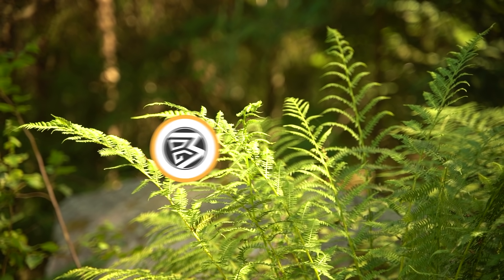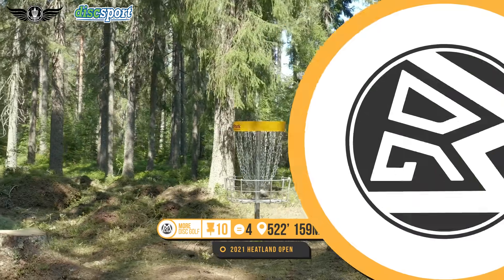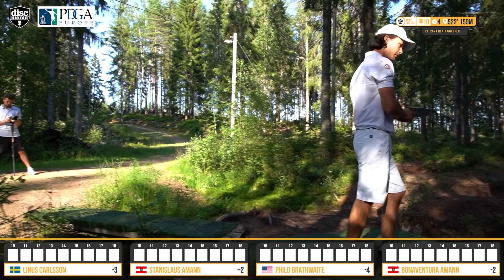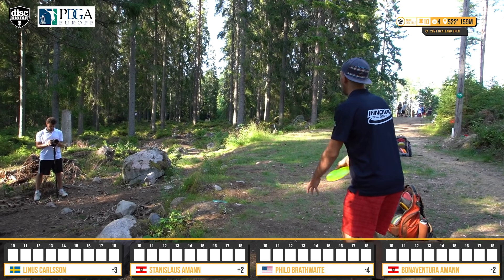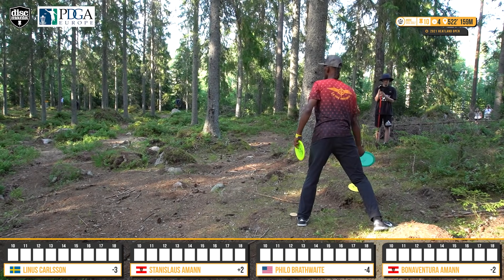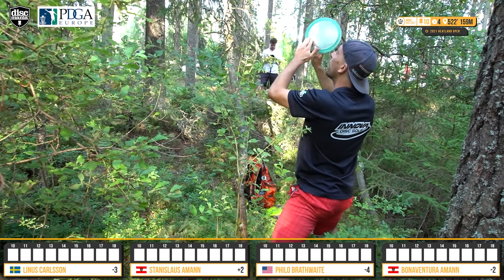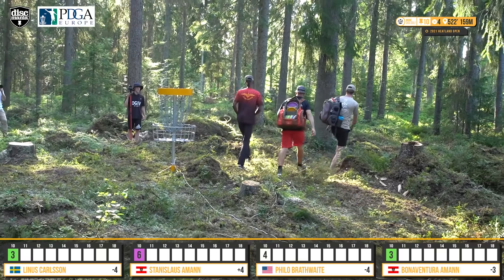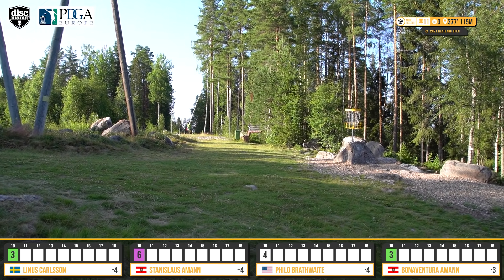2021 Heatland Open | R1B9 Feature Card | Carlsson, Amann, Brathwaite, Amann | More Disc Golf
2021 Heatland Open 🔥

This is the first round back 9 coverage of the MPO FEATURE CARD at the Heatland Open.
📍 Filipstad, Sweden

CARD : Linus Carlsson (SWE), Stanislaus Amann (AUS), Philo Brathwaite (USA), Bonaventura Amann (AUS)

🎙COMMENTARIES : Gregor Marter / Philo Brathwaite